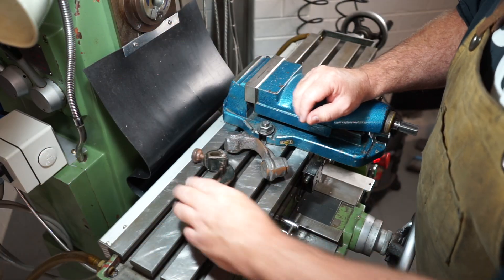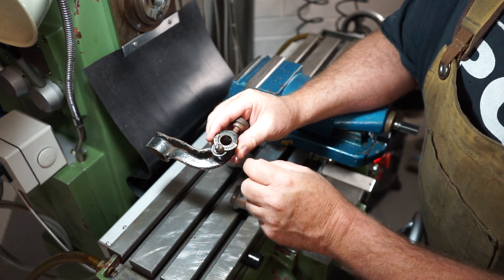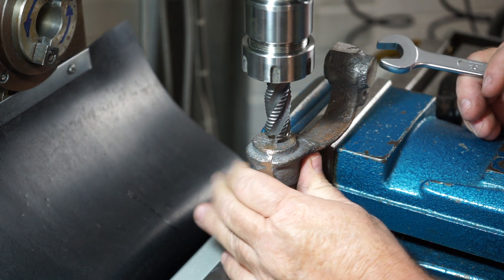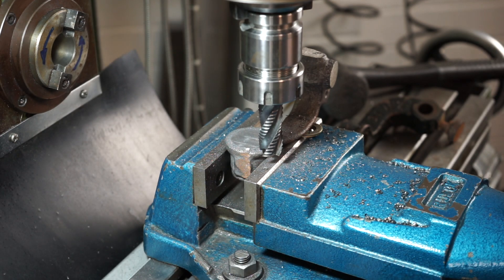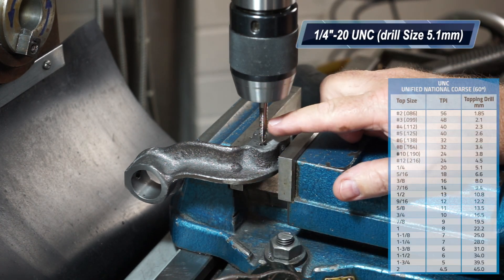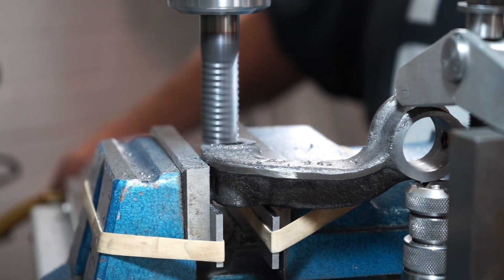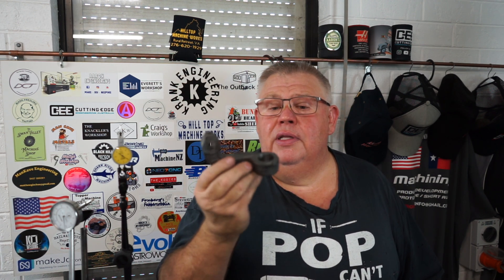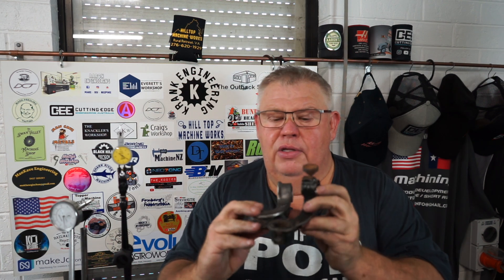I struggled holding this part - CAST Iron Machining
Today on the Aaron Engineering channel I am remanufacturing another cast part for this 100 year old hornsby engine and using some funky workholding to do it.